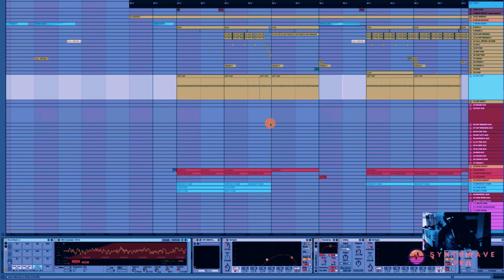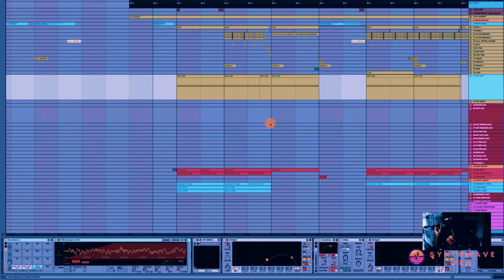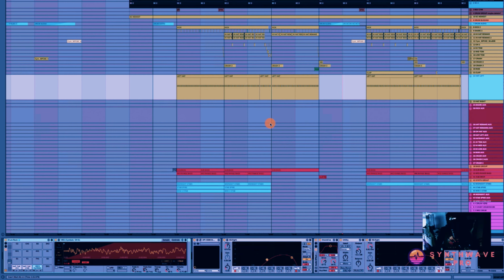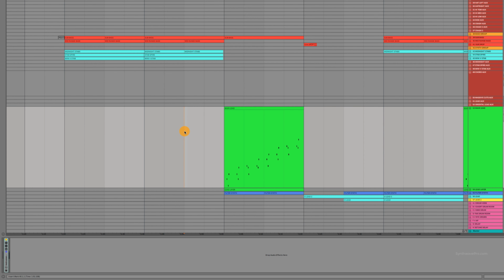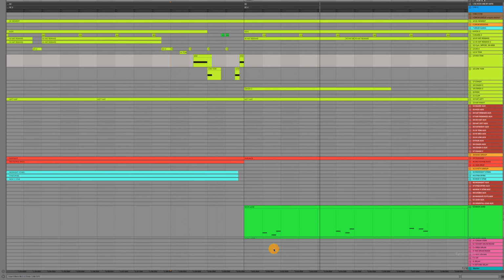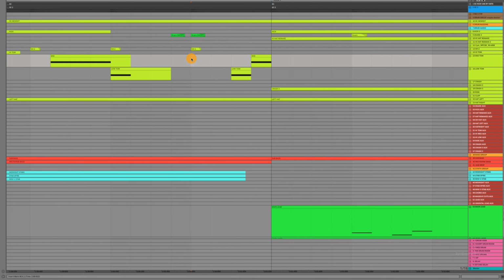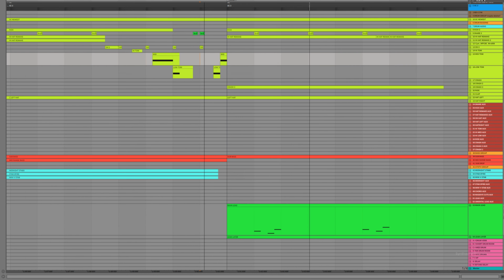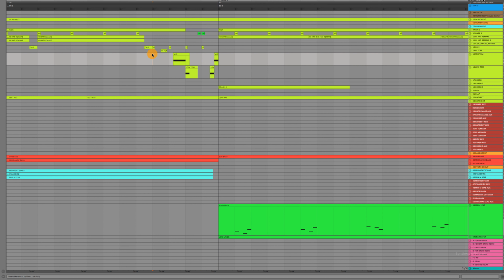Synthwave Tutorial - How To Foreshadow Your Track - SynthwavePro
Enroll in the masterclass and discover powerful synthwave-related music production tips for beginner and intermediates. Follow along and fast track your skills in record time.

In this video we discuss the foreshadowing technique, a tool often used to give our listener a hint of what's to come in our arrangement.

Learn more about music theory, sound design arrangement, mixing and mastering in the style of synthwave